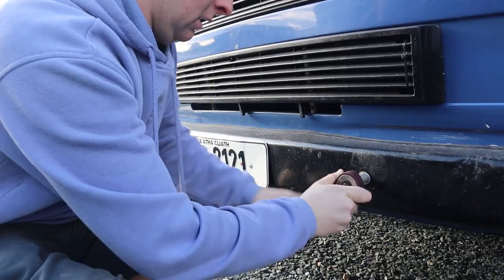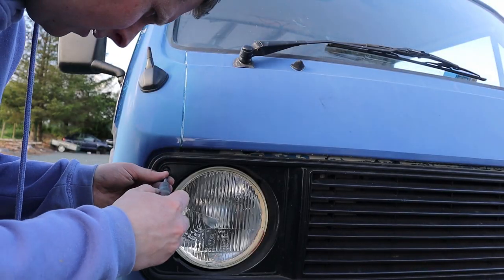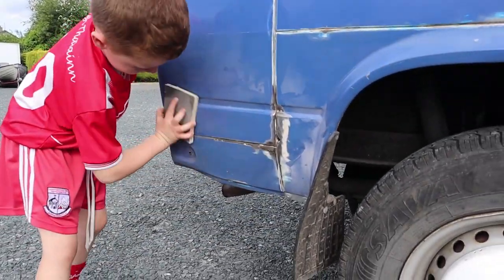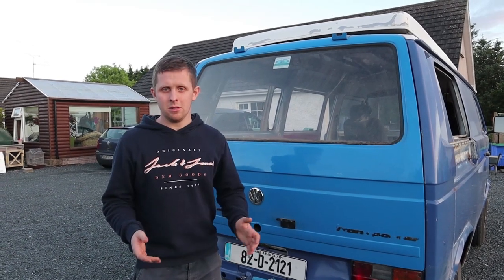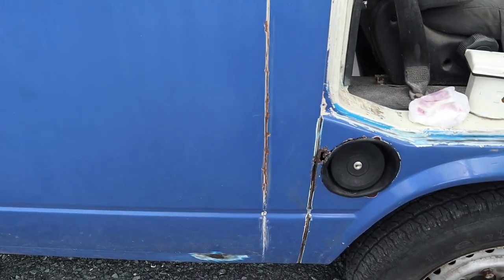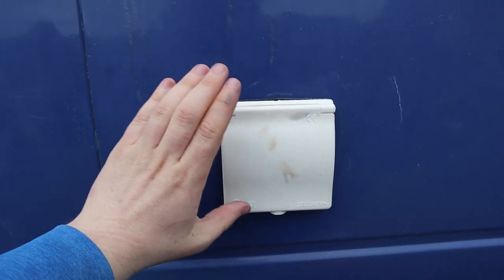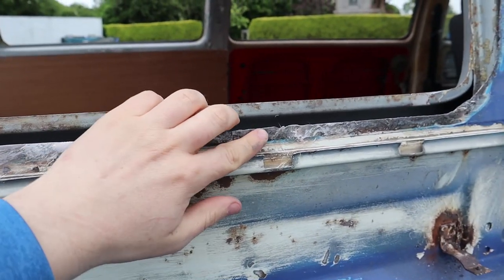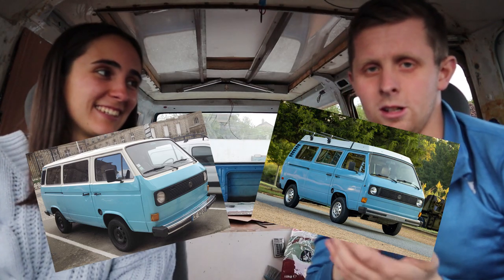WHAT have we DONE to our VAN?? - Van Life |Cheap self van build - Part 6 | Van life Ireland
In this video we show how to get a van ready for respray, we show how to install a 240 V mains hook up and we show how to change the tail gate of a van (ours is a 1982 volkswagen T25).

To get our van ready for a respray, we took the windows off, the bumpers, the mirrors, the hub caps, the door seal and we sanded the outside to get rid of the shine of the colour coat.

We changed the tail gate of our van since we found rust at the bottom of it (what a "surprise" in a volkswagen😂).  Thanks again to Ross for the tail gate!

Finally we installed a 240V mains hook up to be fit to connect to main power supply in campsites.

We are still unsure of what colour scheme to go for, Shane wants to spray the van in 1 tone but Ane likes the vintage 2 tone look. Help us decide leaving a comment with what option you like better!! 😄

🛠️👩‍🔧 𝗪𝗔𝗧𝗖𝗛 𝗢𝗨𝗥 𝗙𝗨𝗟𝗟 𝗩𝗔𝗡 𝗖𝗢𝗡𝗩𝗘𝗥𝗦𝗜𝗢𝗡 👨‍🔧🛠️
Check out our van build series to see the conversion of our van step by step!

🚐 𝗪𝗔𝗧𝗖𝗛 𝗢𝗨𝗥 𝗙𝗜𝗥𝗦𝗧 𝗩𝗔𝗡 𝗟𝗜𝗙𝗘 𝗧𝗥𝗜𝗣! 👩🏻‍🤝‍🧑🏼

Follow along for more frequent updates as we begin our Van Life Journey  😊
Shane, Ane and Fergus 👩🏻‍🤝‍🧑🏼🚐

🎬 𝗩𝗜𝗗𝗘𝗢 𝗖𝗛𝗔𝗣𝗧𝗘𝗥𝗦 🎬
0:00 Getting the van ready for a respray
2:54 Changing the tail gate
3:52 Fitting a 240V mains hook up
6:46 Deciding colour scheme
7:42 Bloopers 🤣